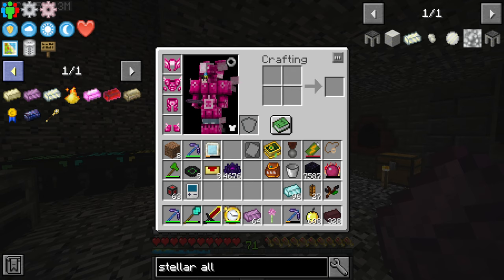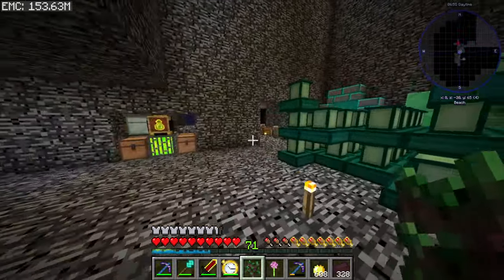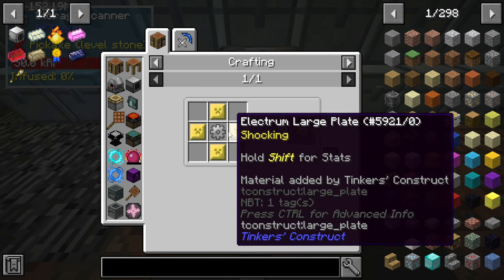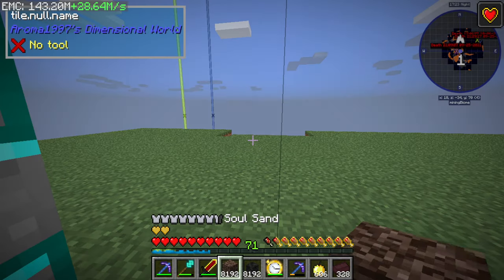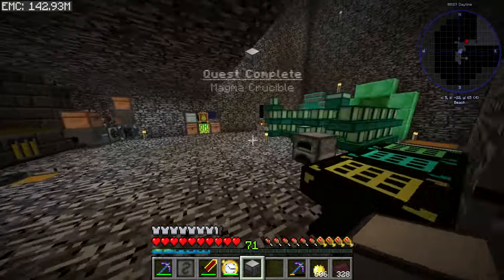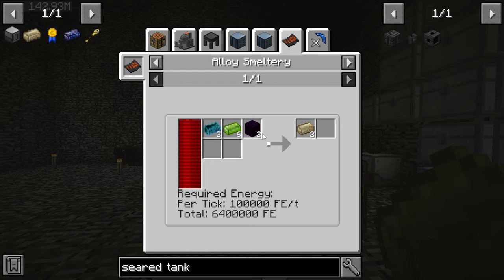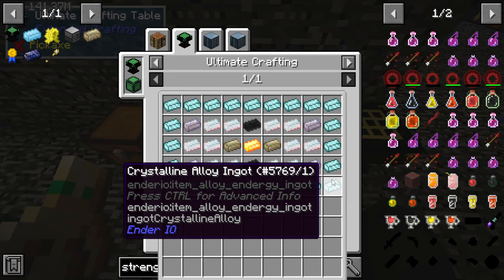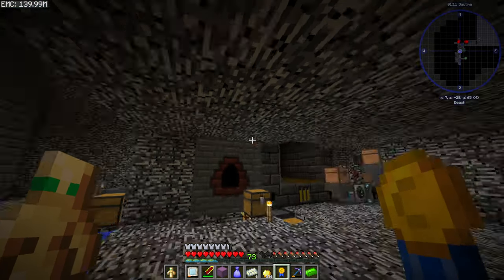Metal Of Heroism - Project Equivalence - Ep 046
►Project Equivalence
Project Equivalence is an expert modpack revolving around the ProjectE mod. It’s conception was inspired by TheLimePixel’s pack, Equivalent Skies, in which you are started with a Transmutation Tablet and Tome of Knowledge. The goal of this pack, however, is to craft the Final Star from ProjectEX (an add-on to ProjectE). This will not be an easy task, as most of the recipes and EMC values for items have been changed. A quest line has been made using Better Quests to guide you through the pack properly. This modpack contains 200+ mods, and will need at least 6 GB of allocated RAM to run well. in the new version of the pack there is a new hard mode added via packmode!

In Today’s Video we make the medal of heroism